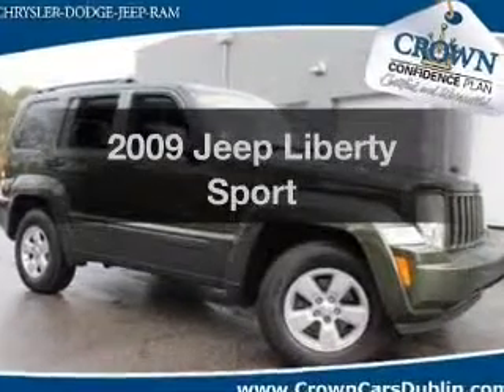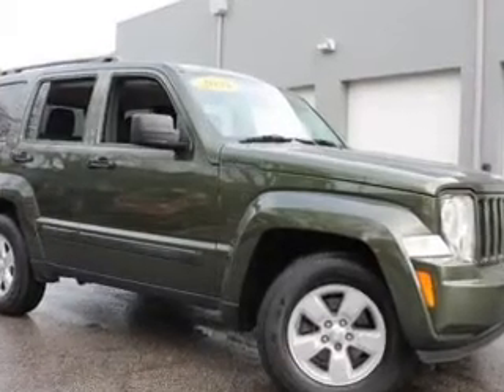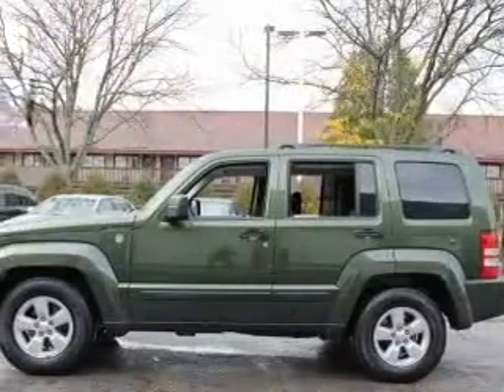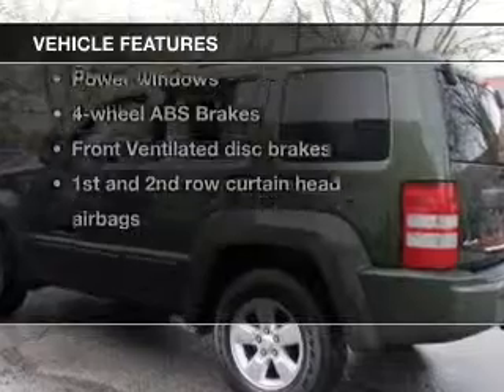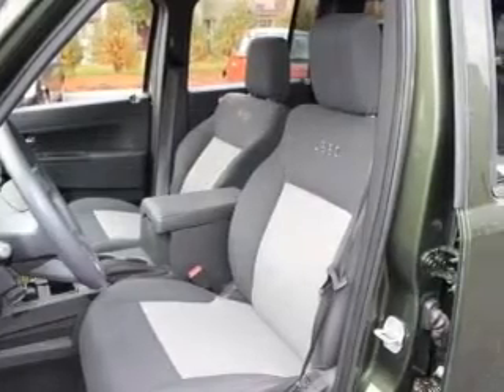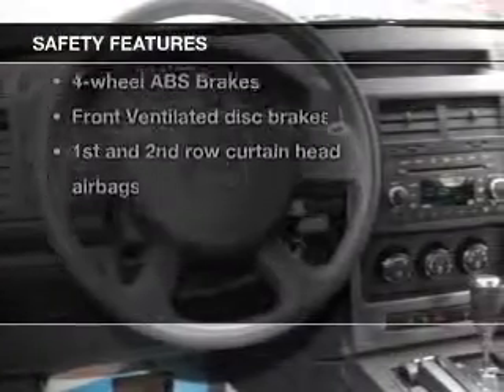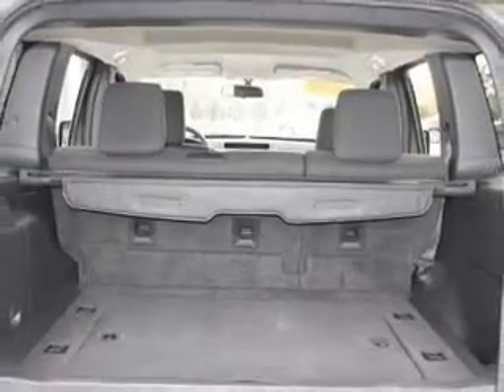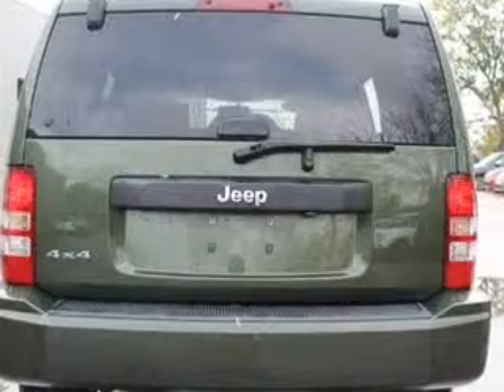2009 Jeep Liberty - Columbus OH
Year: 2009
Make: Jeep
Model: Liberty
Trim: Sport
Engine: 3.7 liter 6 cylinder 12 valve
Transmission: 4-Speed Automatic
Color: Jeep Green Metallic
Mileage: 58726
Address:
6350 Perimeter Loop Rd